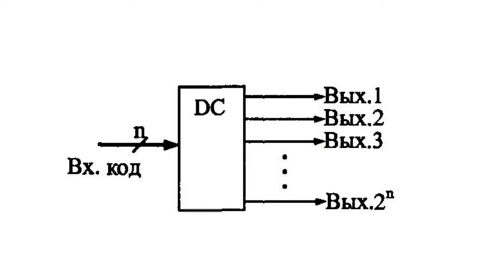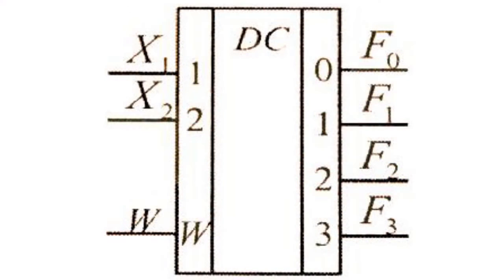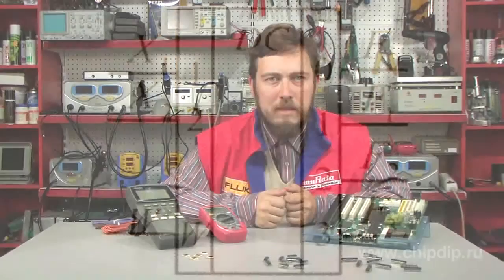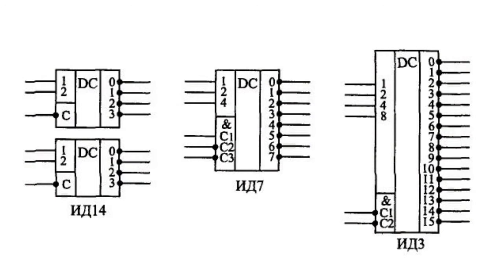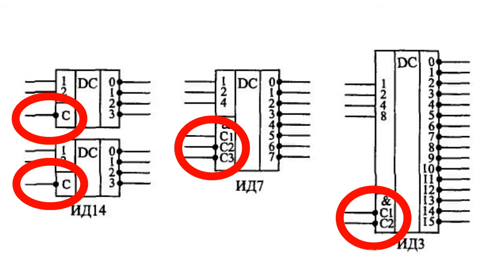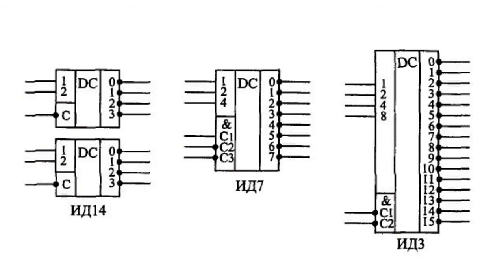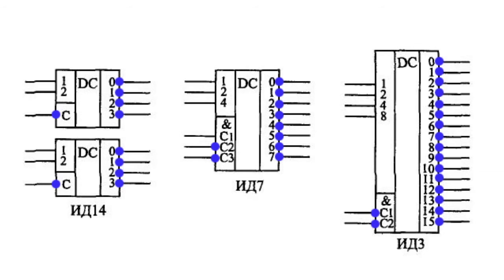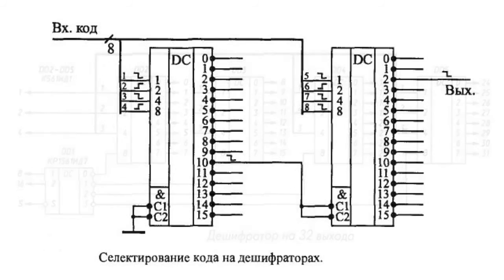Decoders -- How Do They Work?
Decoders - How Do They Work?                          You can guess the function of a decoder from its name. The decoder converts the input binary code into control signal at one of its outputs. Generally, decoders have an n-number of single-phase inputs and two to the power of n outputs where n stands for the digit capacity of the code to be decoded.             Decoder chips are marked as DC in diagrams. The decoder has only one active output; the number of its output and respective signal is definitely determined by the input code. This means that if signal zero zero is applied to the decoder's input, we get 1 at the zero output; if the signal zero one is applied, we get 1 at output one; if signal one zero, we get 1 at output two and so on and so forth.             Standard products include decoders with 4, 8 and 16 outputs which corresponds to 2, 3 and 4 digits in the input code. Inputs to which an input code goes are often called address inputs. They are marked as 1, 2, 4, and 8 with the figure standing for the binary code's digit capacity. The code on inputs 1, 2, 4, 8 determines the number of an active output.             C1, C2, C3 inputs are permission inputs united under the AND-function. The signal at these inputs determines the time of decoder actuation. Permission inputs can also be used to raise the digit capacity of the input code.             Decoders' output signals and permission inputs often have negative polarity. This means that their active state is indicated with logic zero rather than logic one. If there is a need to decode a code with greater digit count, combined decoders chips are used.             Decoders find one more application - they select pre-set input codes. The signal appearing on the selected output will indicate the code applied to the input. In this case, it is much easier to increase the digit count of the selected input code.              Russian decoder chips are usually marked with ID letters.